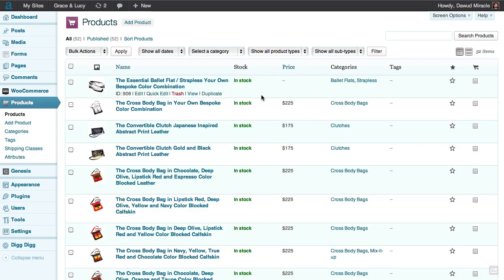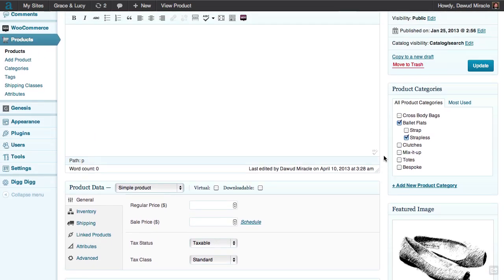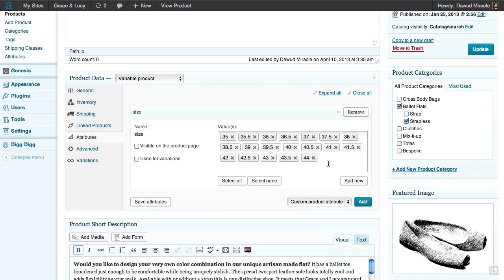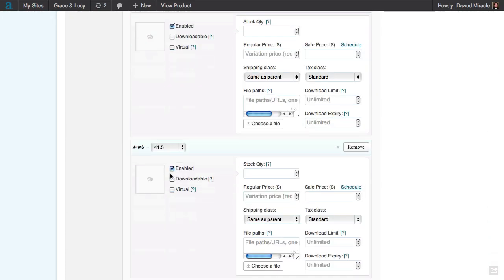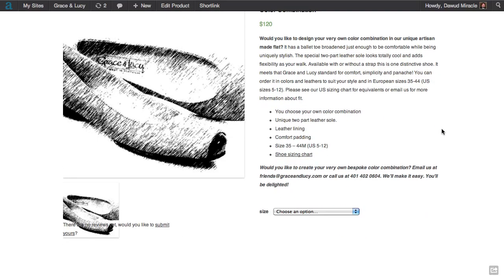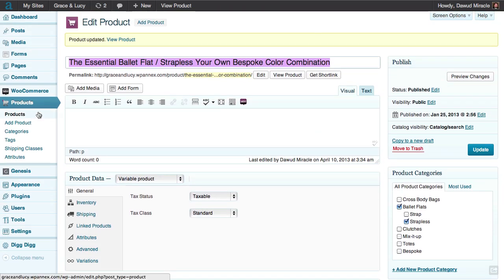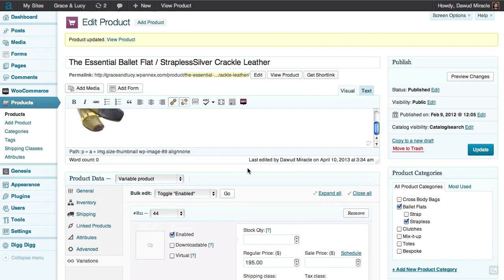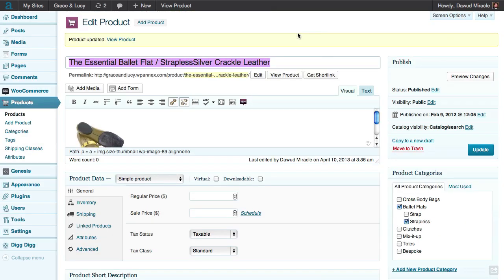WooCommerce - Create Variable Product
This video is specific to a client. Yet this video can be used for anyone using WooCommerce who needs to create a variable product - meaning a product that has options such as sizes or colors. For more view my channel on YouTube or go